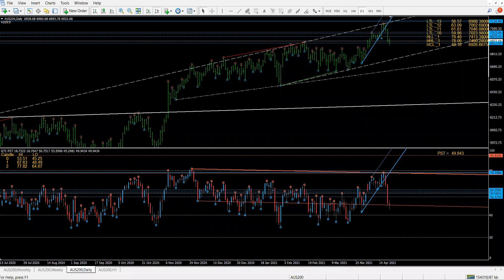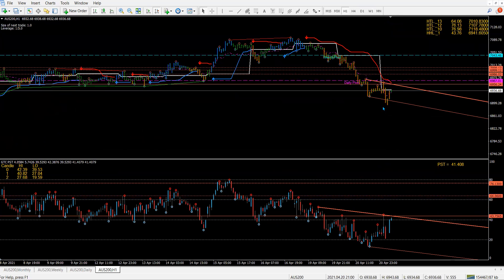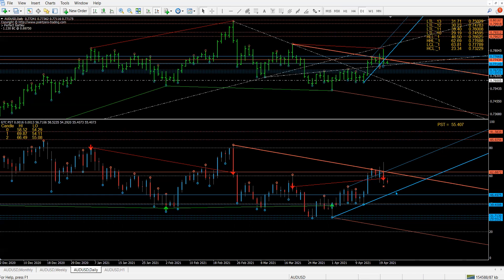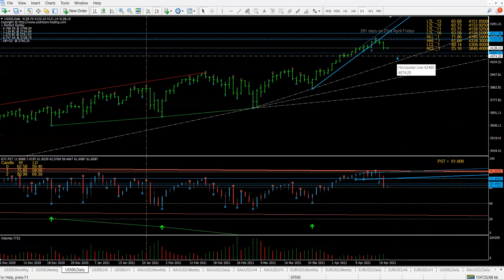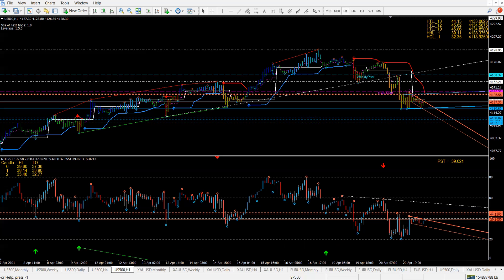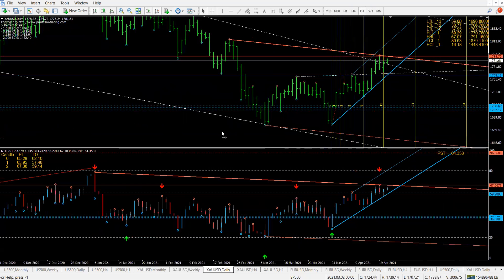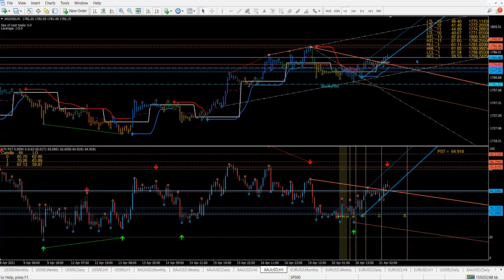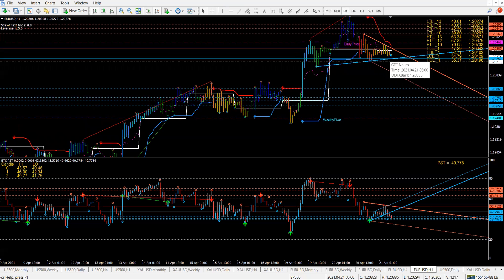21 Apr 2021 Trading with ATAM & ATA strategies. Technical analysis & financial astrology!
Financial Astrology for Traders!
69 days or 101 days trader career transformation program and become a pro trader.
Astrology Software I use:
Solarfire
Astroclock
Astrogeometry
I do not do e-mail marketing, advertising and sales gimmicks. So if you want to trade here, join the sessions. If you want to learn, drop a line and lets have a talk about where you are at with your trading and your goals.
Gann would be proud! The real Astro Finance site with real trading videos, training and live trading